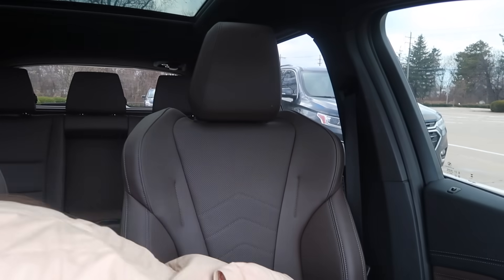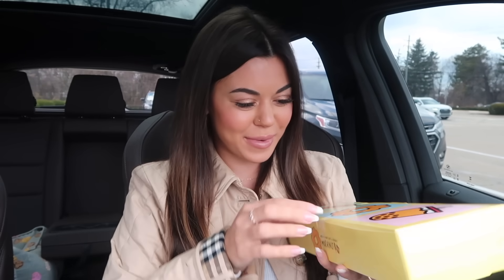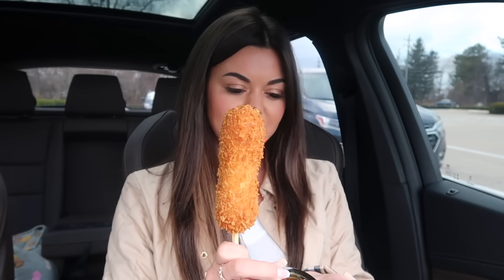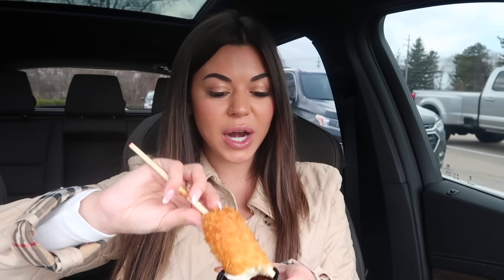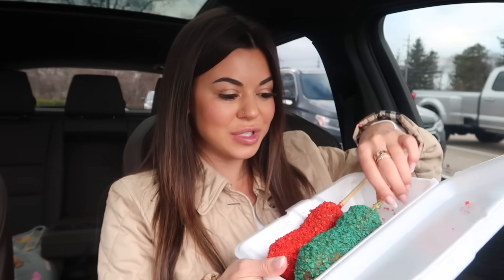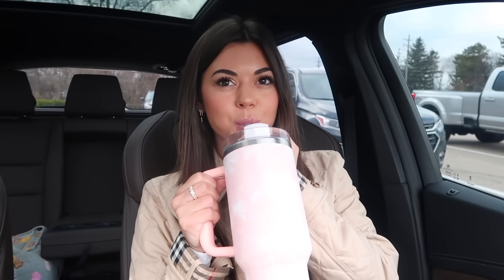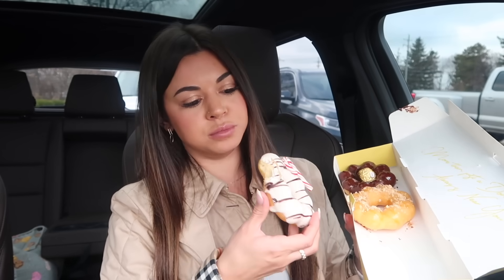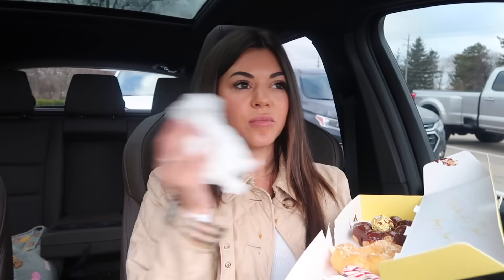KOREAN FRIED CHEESE MUKBANG! - Mochinut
In today's video I got some Korean Fried Cheese from Mochinut! I ordered the all mozzarella original, flaming hot Cheetos and Takes flavors! I also ordered some mochi donuts. Hope you love the video! Let me know what video you'd like to see next time. xo